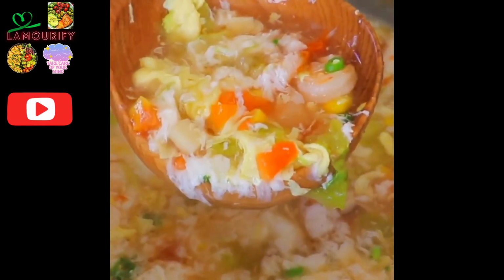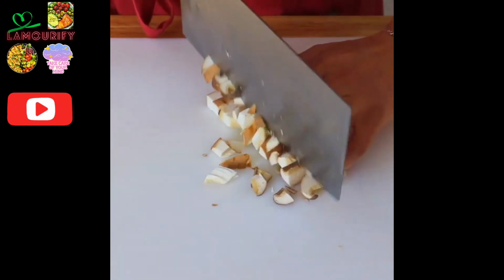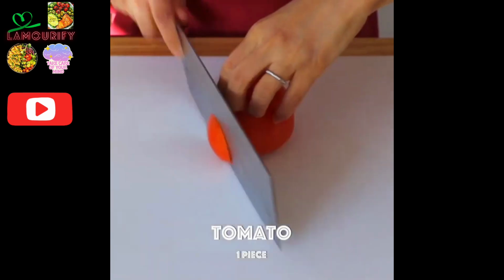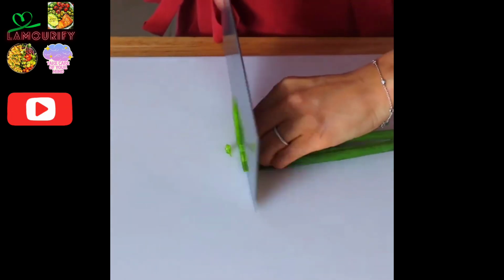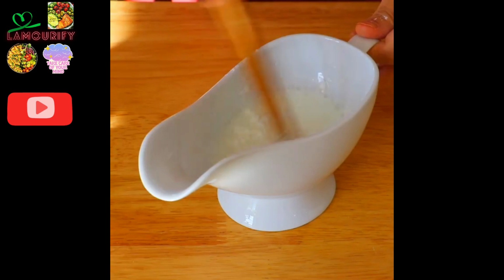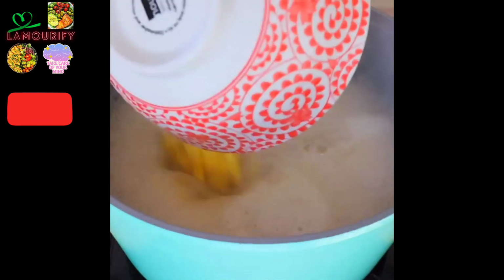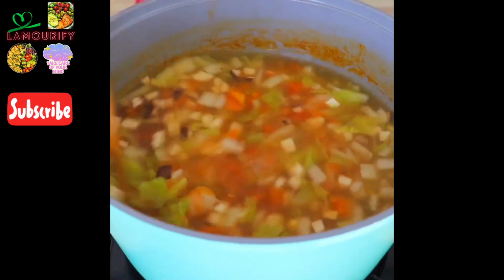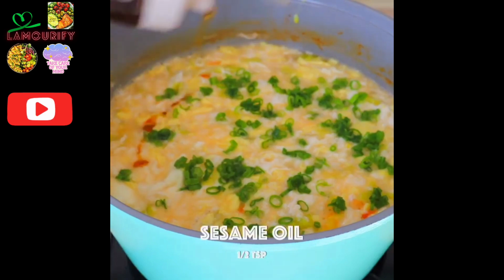KETO CHRISTMAS DINNER IDEAS MEAL PREP | KETO HOLIDAY RECIPES & KETO SIDES Part 2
2022 PART 2 KETO CHRISTMAS DINNER IDEAS MEAL PREP | KETO HOLIDAY RECIPES & KETO SIDES